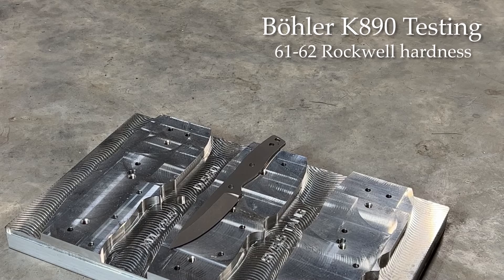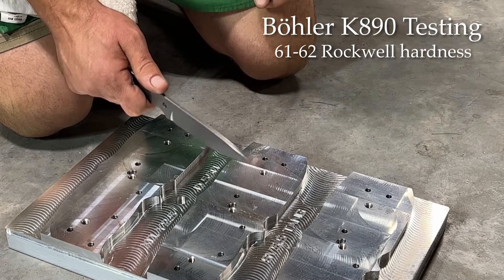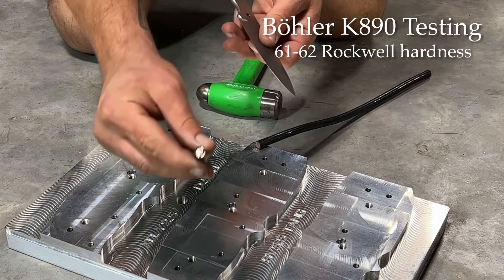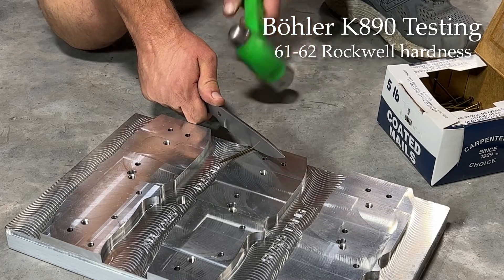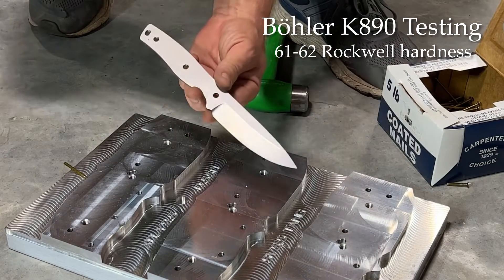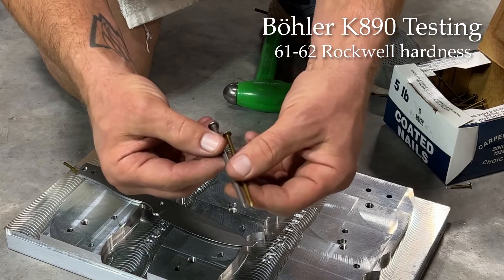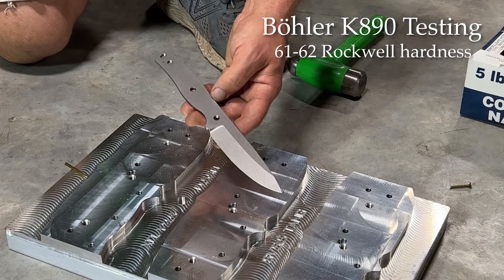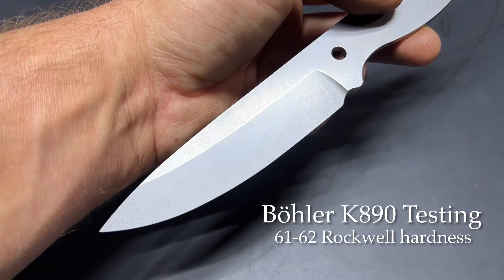Steel Testing: Böhler K890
CORRECTION: In this video we stated that the blade was 61-62 HRC but Guy double checked it and discovered that the blade in this video was actually a sample that is 63.5 HRC.

In this video we beat a Böhler K890 knife blank through some harder materials and learn more about just how awesome this grade of material is. The real punchline is the blank isn't even sharp, we just brute forced it through materials with a dead blow hammer. Yeah, let that sink in for a minute. K890 is a true super steel, by any definition.

NOTE: We do not recommend using any knife to cut through metal, this video is intended to demonstrate K890's mechanical properties.